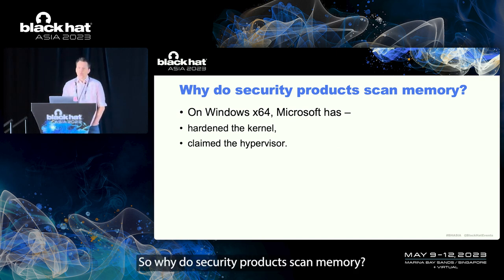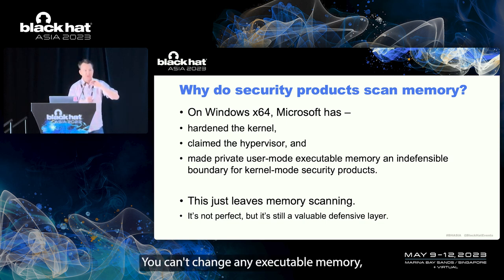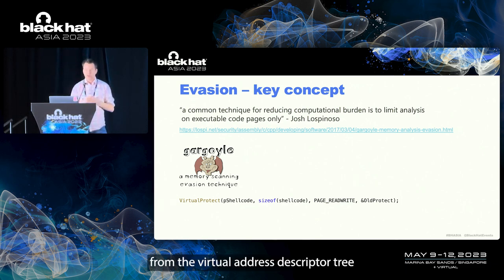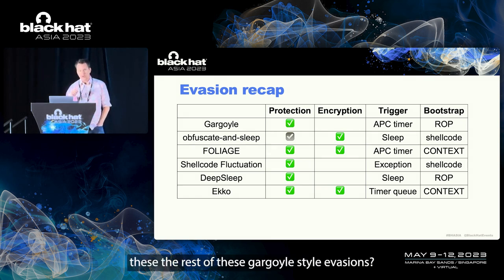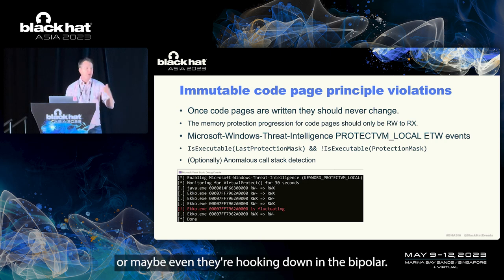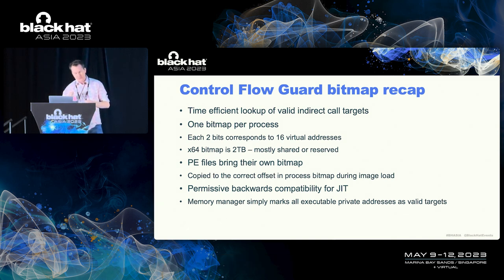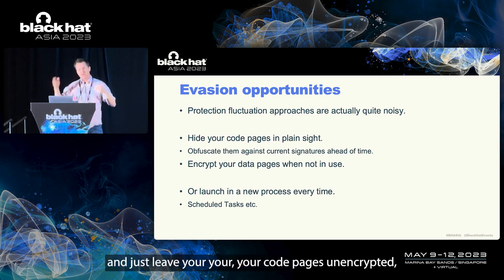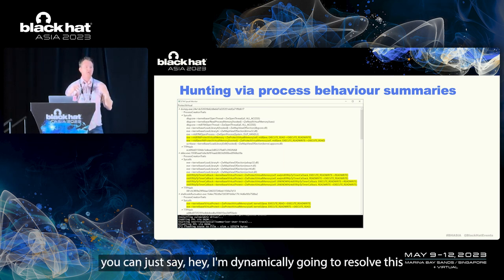You Can Run, but You Can't Hide - Finding the Footprints of Hidden Shellcode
Memory scanning is a defensive necessity on Windows systems. Microsoft has not provided executable memory manager kernel callbacks and user-mode hooks are fragile, so defenders have deployed periodic memory scanning to compensate. Attackers have responded by obfuscating their code during periods of inactivity to avoid these scanners. Gargoyle was the first public example, but many toolkits have implemented variations since.

In this talk, we describe three approaches to uncovering such hidden shellcode.

By: John Uhlmann